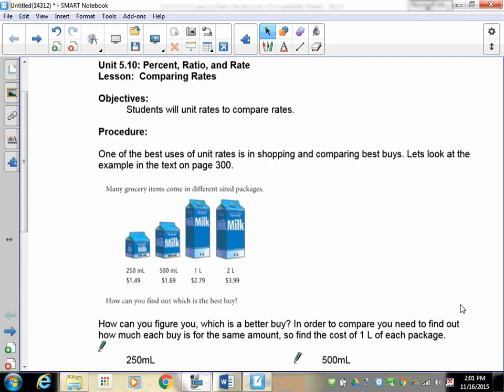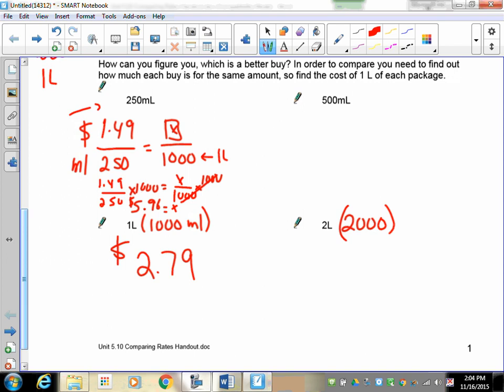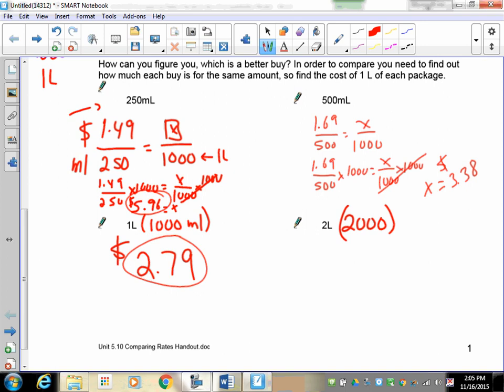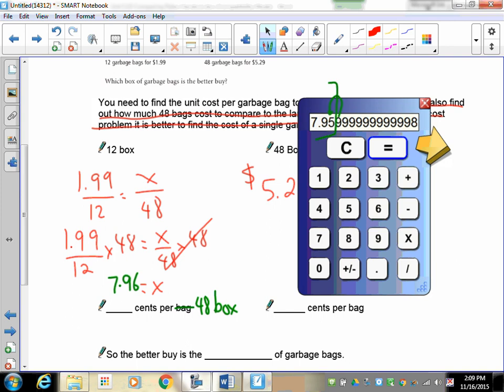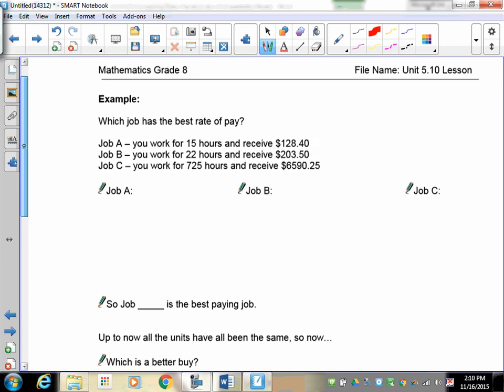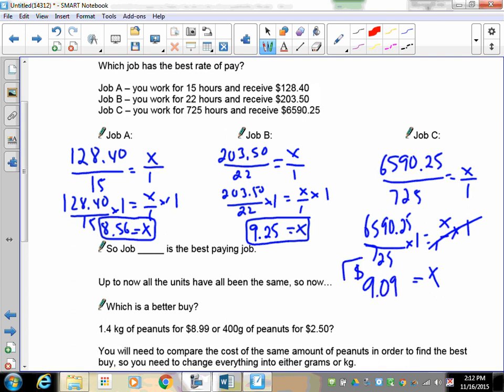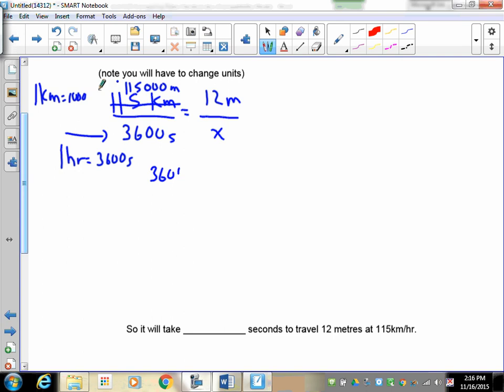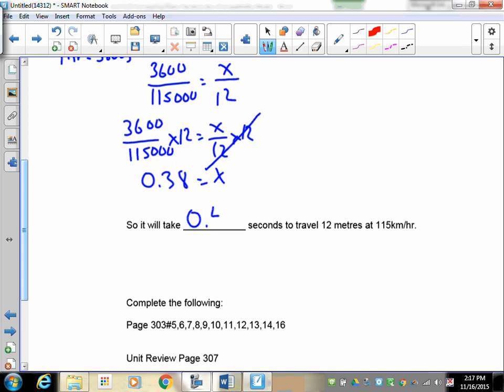Grade 8 Math Lesson 5.10 Comparing Rates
Students will use all the skills they have learned in the previous lesson to compare rates.